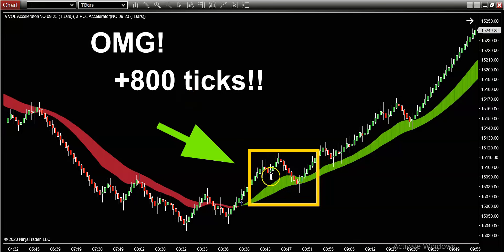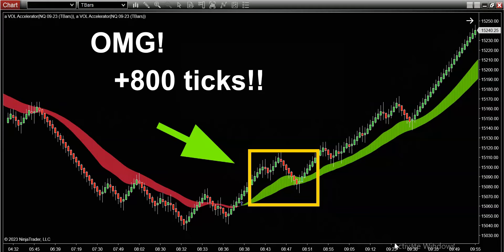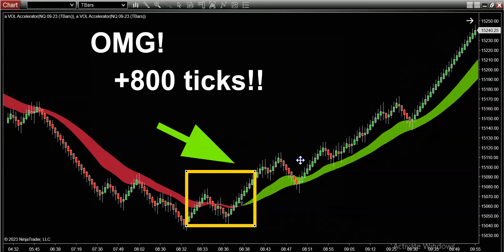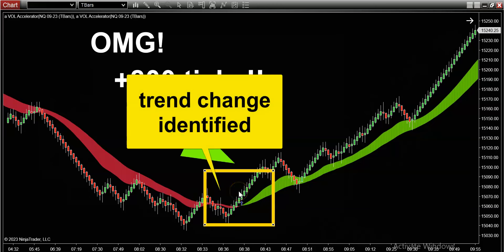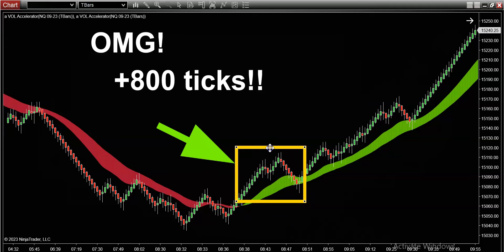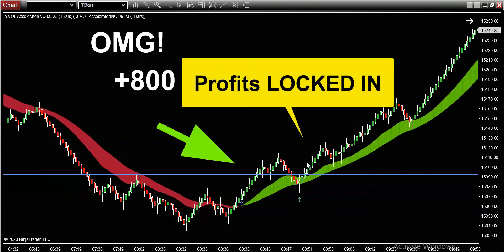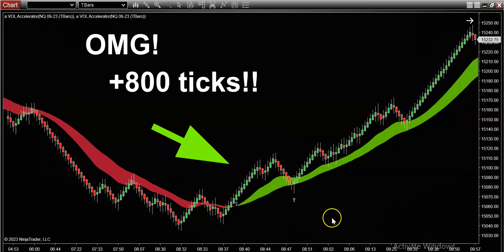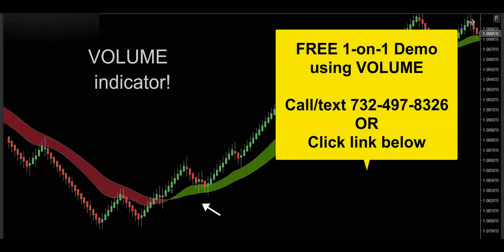Best Trading System! [ 100% WORKING! ] 💰 💲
Best trading system to trade the market!!  In this Video I'm going to show you the best trading system to trade forex, futures, stocks, and crypto.  You will understand why VOLUME is the #1 best trading system indicator you've never heard of!
When compared to other trading systems forex indicators and beginner indicators...you will simply be amazed at what volume indicators can do.  Contrast this best trading system to your best trading indicator and deploy this trading system with ease.  No more useless trading indicators!   Just the best trading indicators that actually work.

***BONUS - If you're serious about learning what are best trading system on Earth and you want to automate your day trading system indicator performance then feel free to get in touch link below to get your FREE DEMO on the best trading indicators and strategies that actually work.